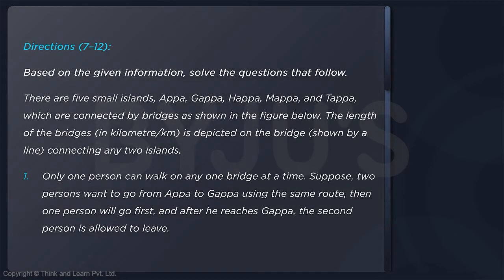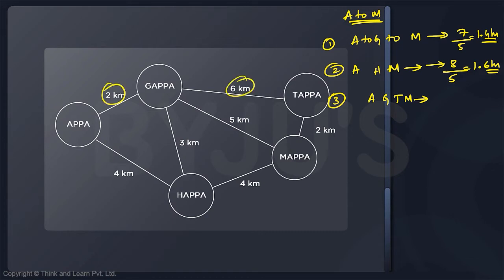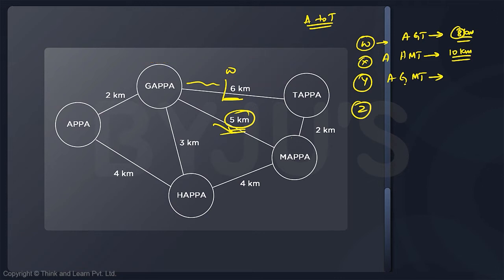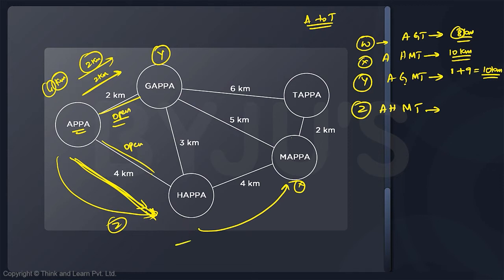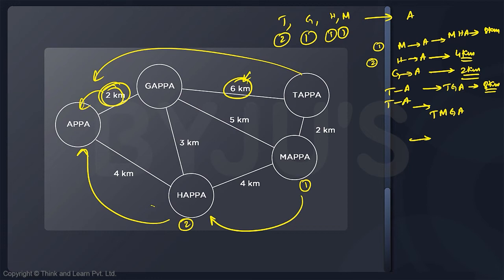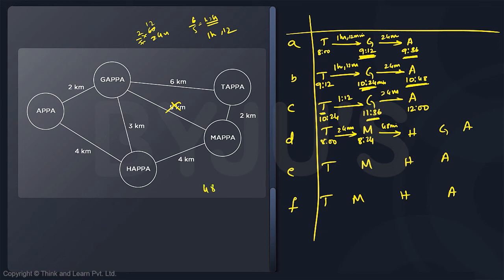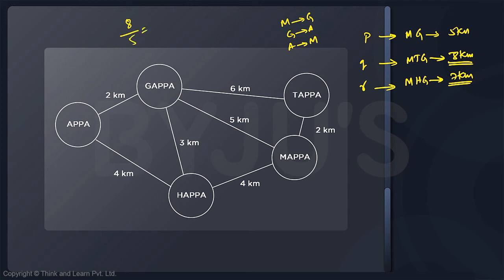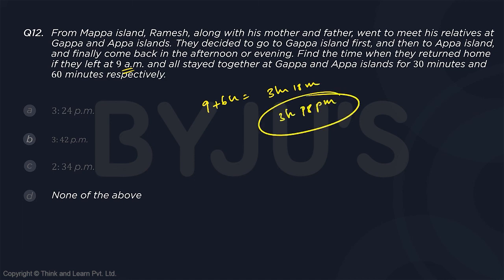CAT GNSSTHV582 CAT Mock 16 DILR Set2 Q7 12